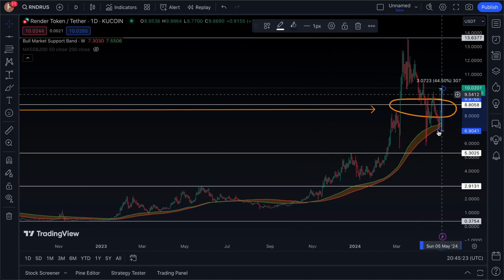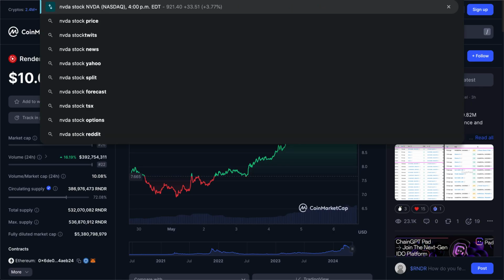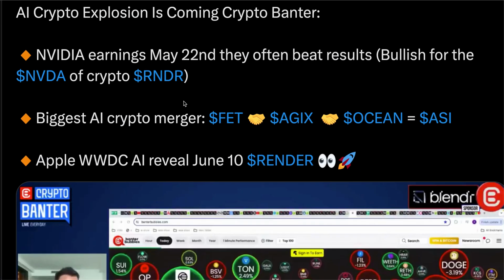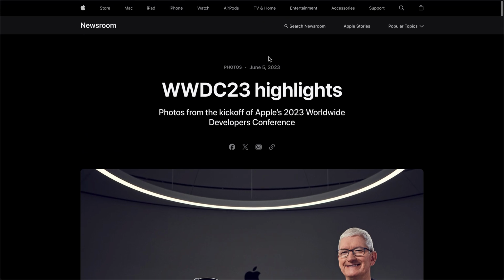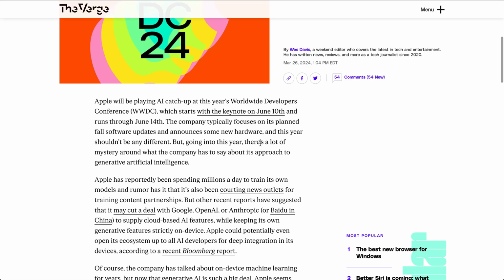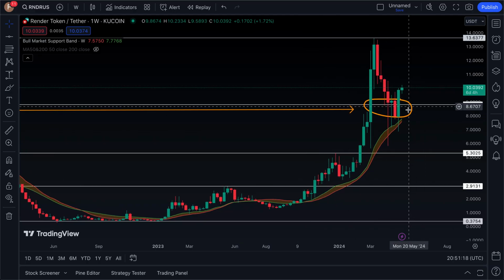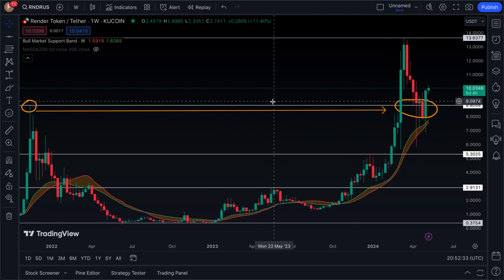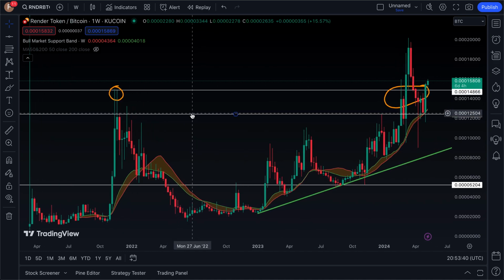2 REASONS WHY RENDER IS PUMPING... NEW HIGHS FOR THIS AI ALTCOIN IN MAY? RNDR AI ALTCOIN ANALYSIS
Sign up for NDAX for the some of the lowest trading fees on the market

What is up investors & welcome back to the Everything Crypto show! As always, I hope you all enjoy :).

ALSO PLEASE WATCH OUT FOR BOTS AND SCAMS IN THE COMMENTS. STAY SAFE OUT THERE I LOVE AND APPRECIATE YOU ALL ❤️.

Timestamps:

0:00 -RNDR TOKEN PERFORMANCE
2:02 -REASON #1
3:20 -REASON #2
6:47 -RNDR PRICE ANALYSIS

Crypto Platform Referrals:

Shakepay (Canadian Only): Buy exactly $100 worth of crypto on Shakepay, and get a free $30!
Newton (Canadian Only): Sign up for Newton and buy $100 (or more) worth of crypto and get $25 free